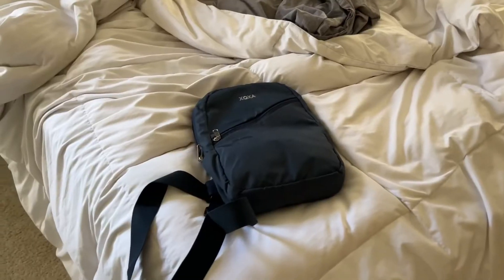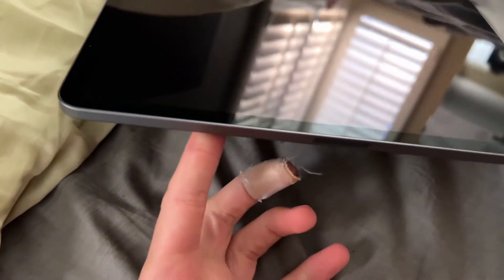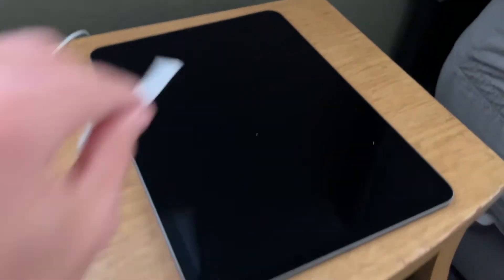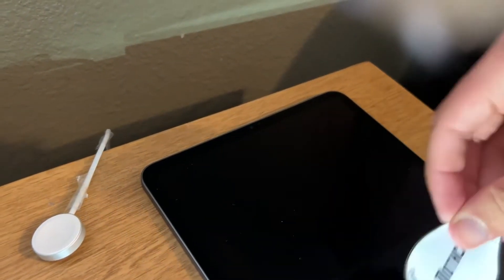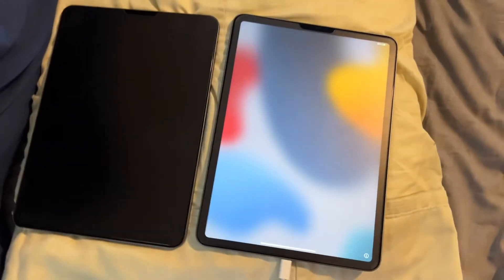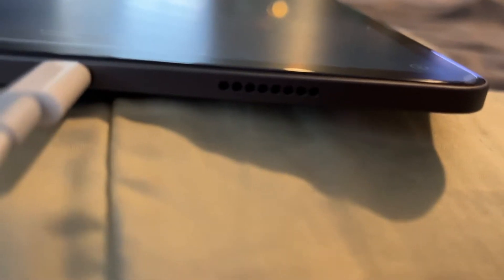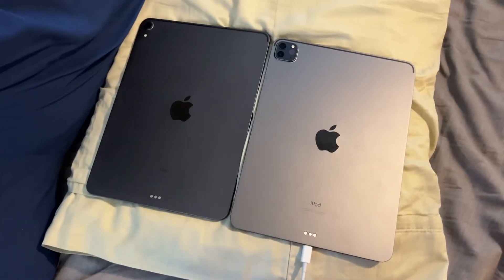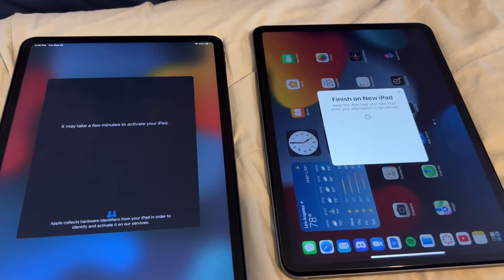I Can't Believe I Bought this for Stage Manager... (M1 iPad)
I actually got it for Stage Manager AND external monitor support. Didn’t know Apple would give my old one stage manager :’) but glad I’ll still be getting external monitor support.

I TOTALLY got it for free and it’s NOT a joke whatsoever. (Hope you can get my sarcasm…)

I edited this video on it